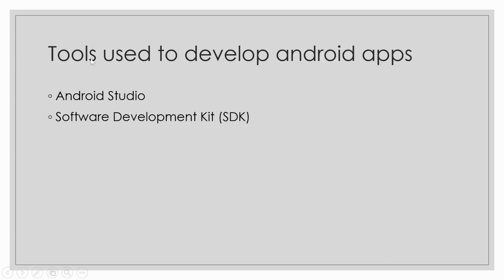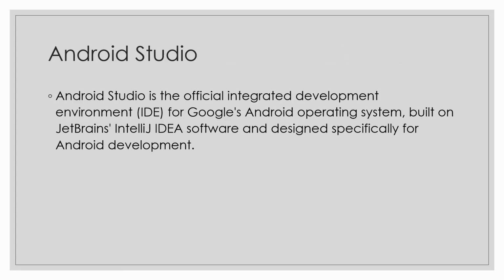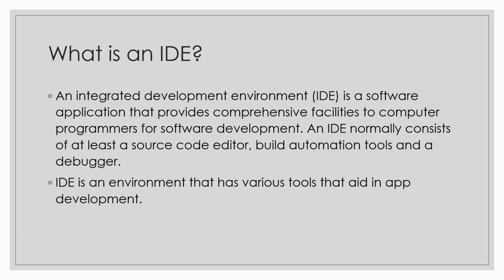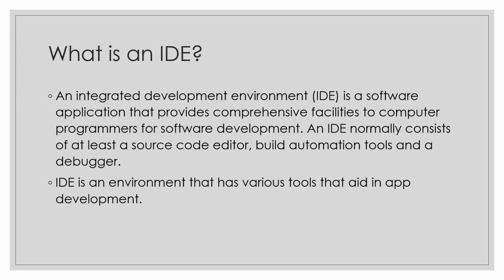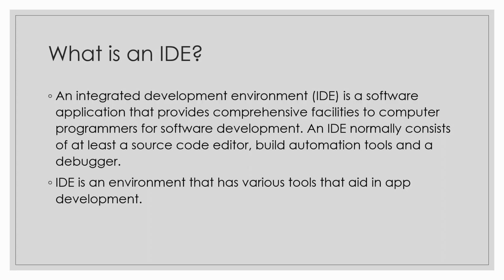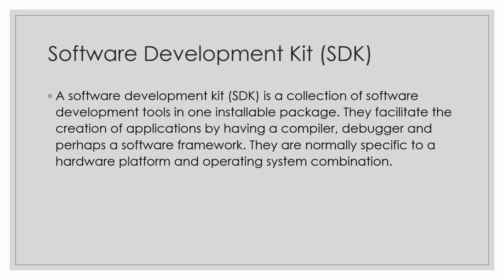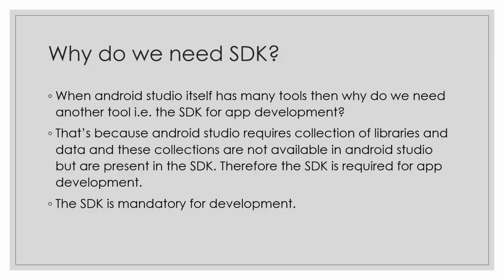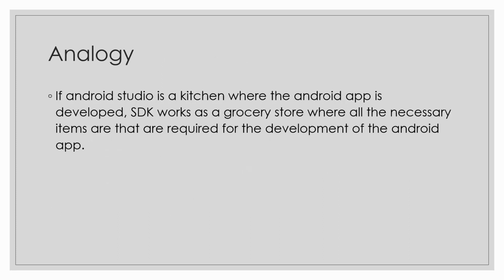Kotlin Tutorial for Beginners - Tools used to develop android app